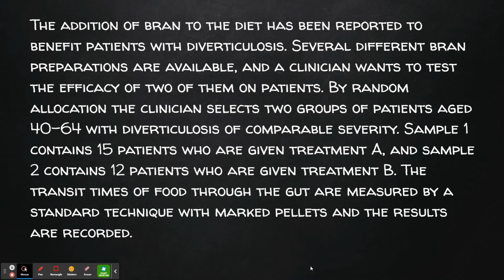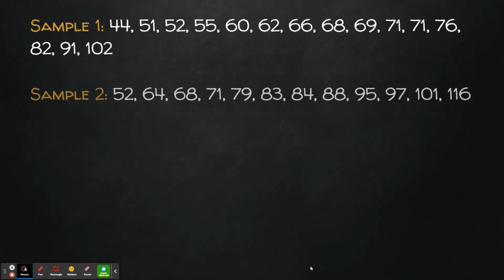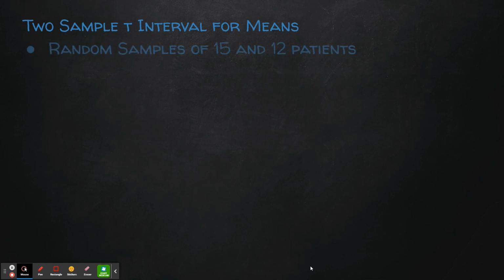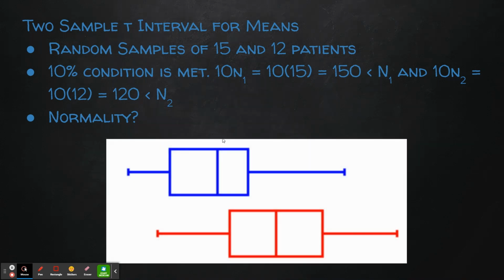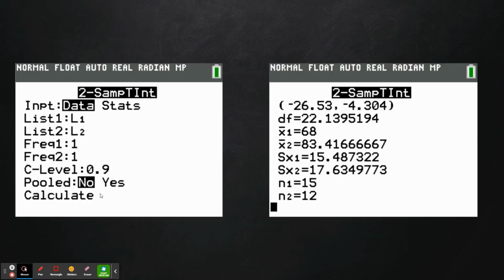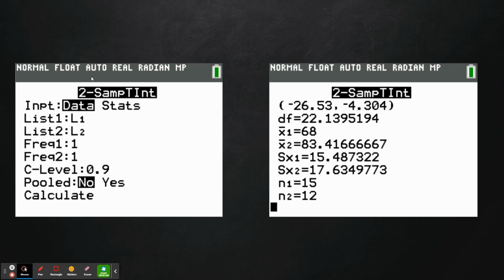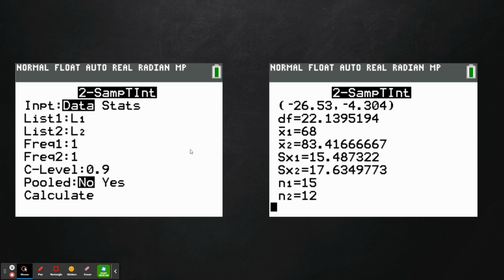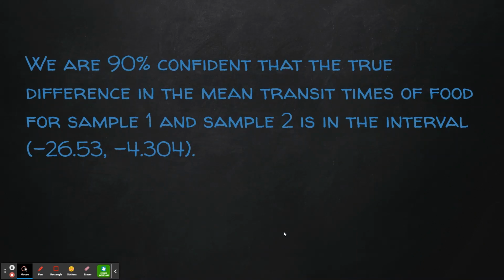Video 2-26 - CI for Two Means - Data - TI-84